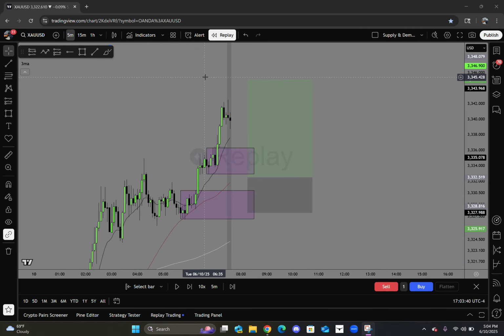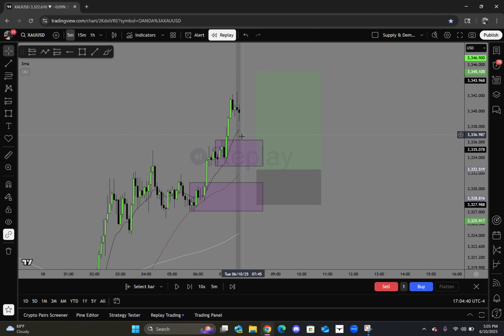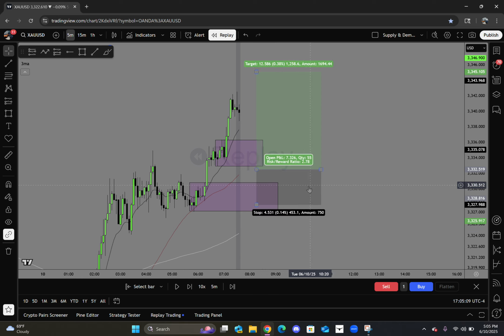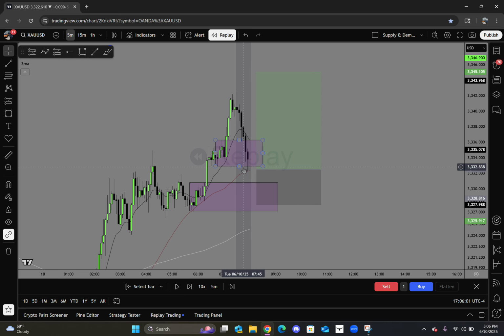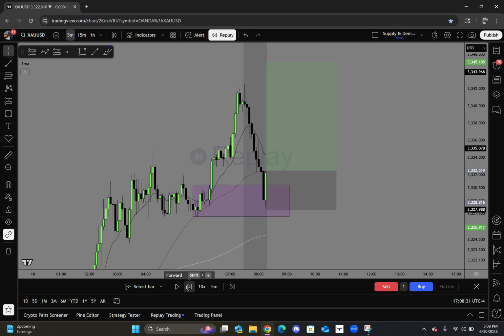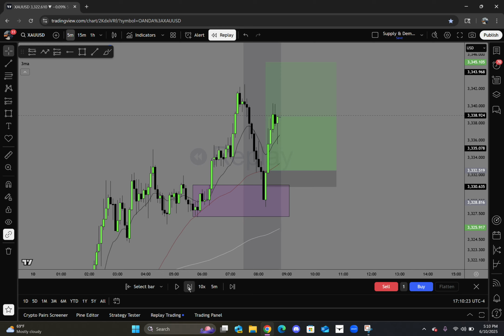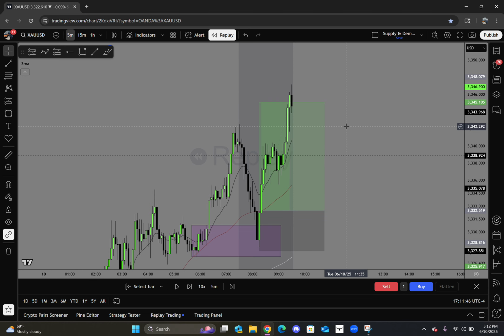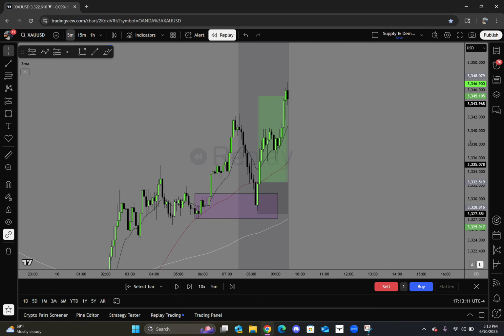517$ day trading supply/demand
Breaking down todays trade set up 🔥